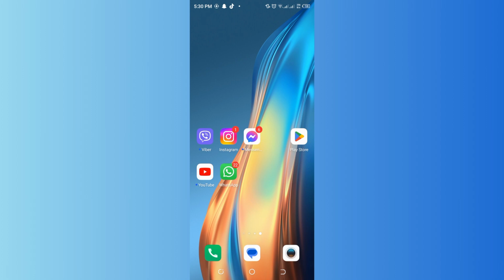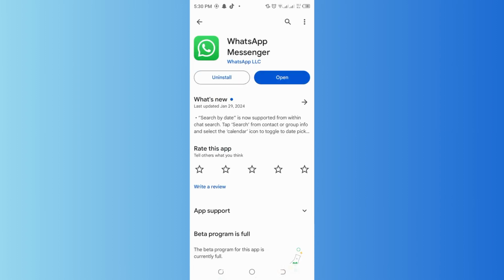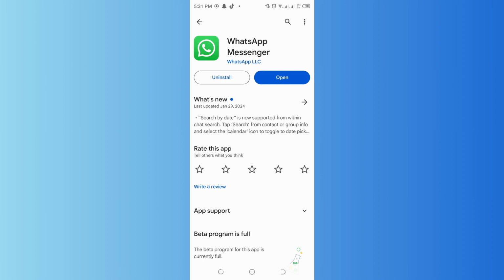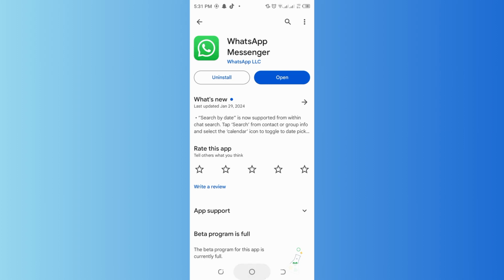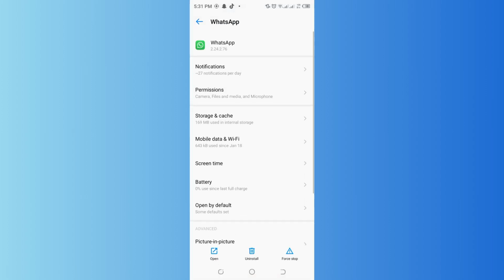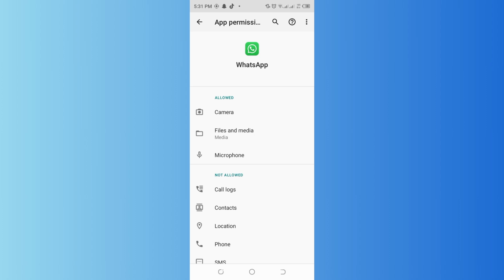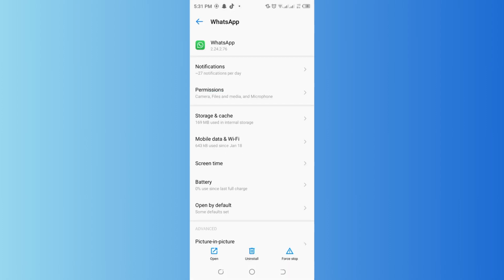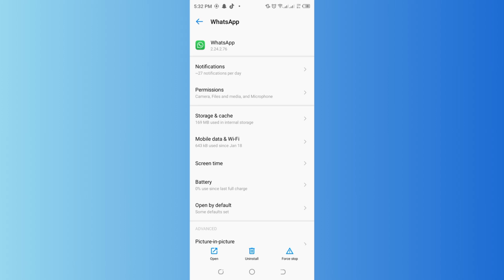How to Fix WhatsApp Bug?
Learn How to Fix WhatsApp Bug with quick and easy steps.

In this tutorial we will be learning  to Fix WhatsApp Bug. So, stay with us till the end of the video.